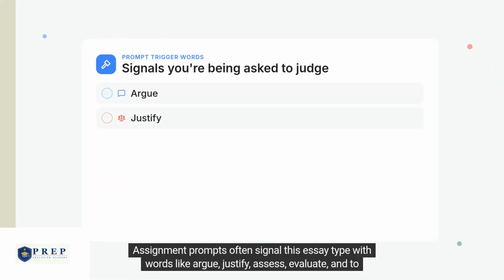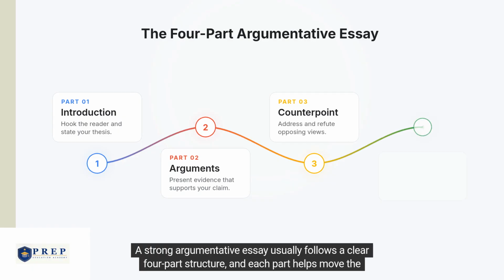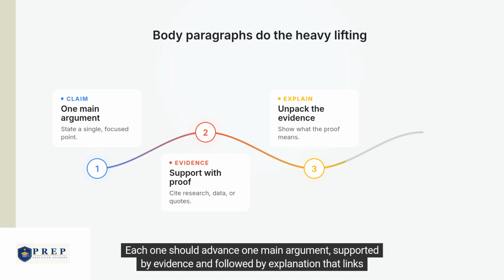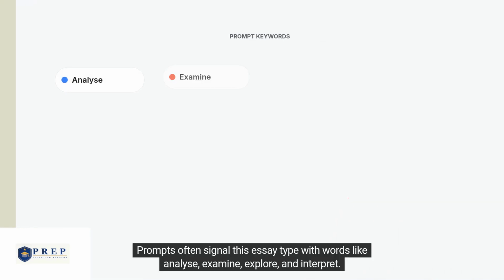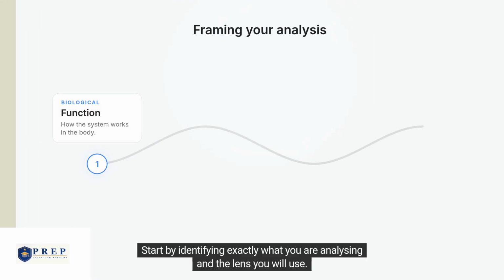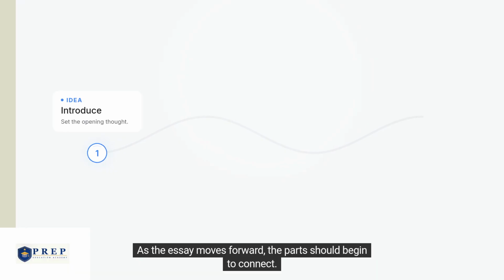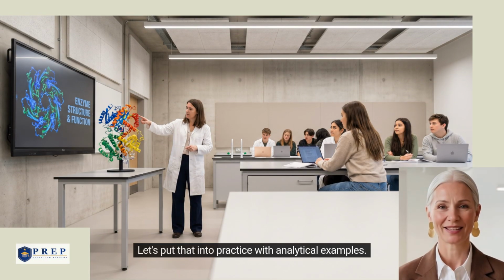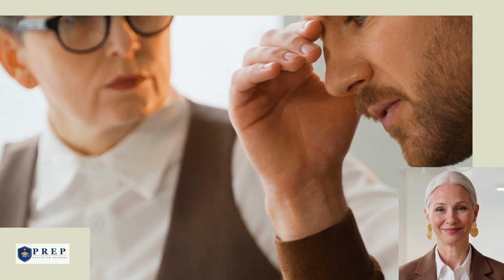Choose Between Argumentative and Analytical Essays